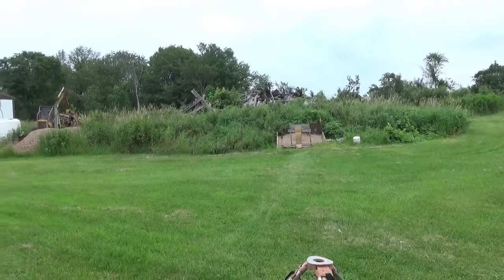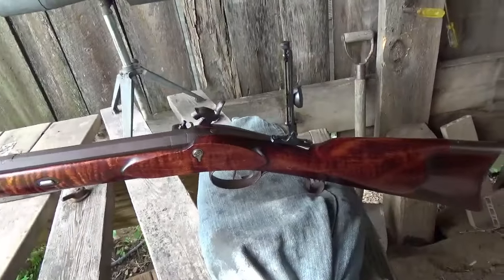Full Stock Hawken - 54 Caliber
July 4 - 2024.  Showing loading and shooting full stock hawken style 54 caliber muzzle loading rifle.  Rifle has globe front sight, and vernier tang rear.